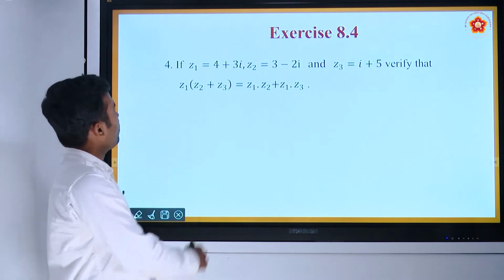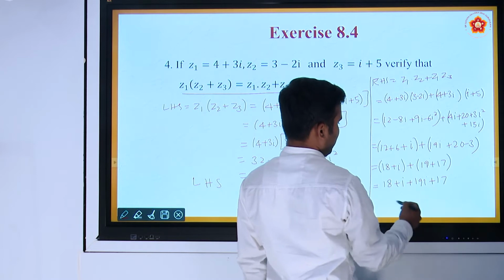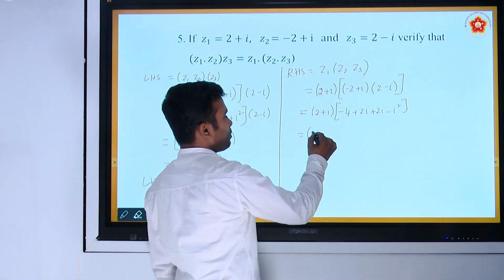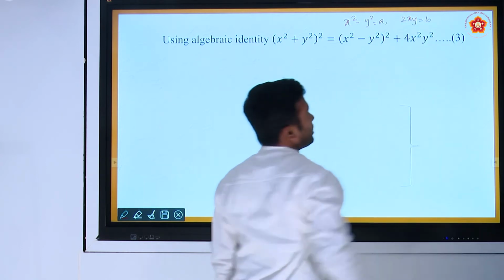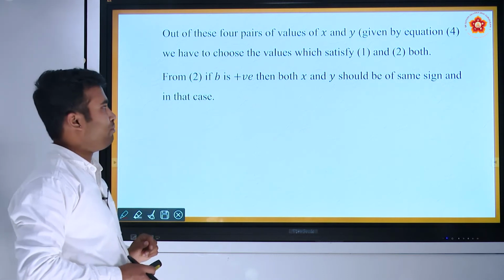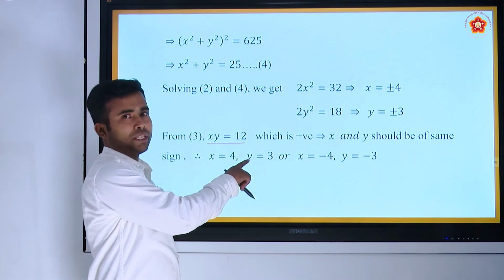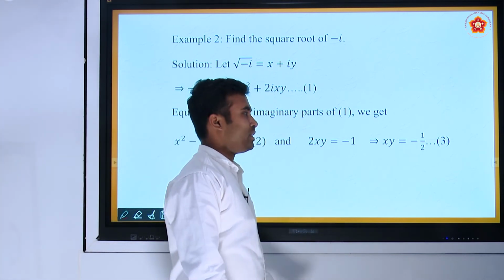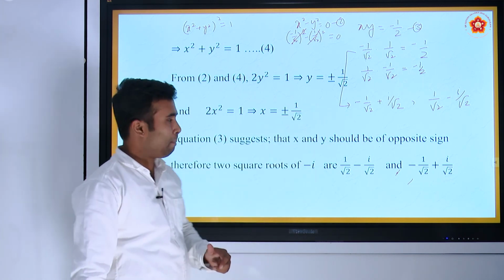Sr. Secondary|NIOS|Mathematics|Complex Numbers|Sri Manjunatha|Part 11 of 14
Lesson ID:  1657
Grade: Senior Secondary
Subject:  Mathematics
Syllabus: NIOS (National Institute of Open Schooling)
Chapter Name: Complex Numbers

Contents of this video:
00:00 - Introduction about our Institution
00:25 - Commencement of Lesson
00:46 - Problems
09:55 - Square root of a complex number